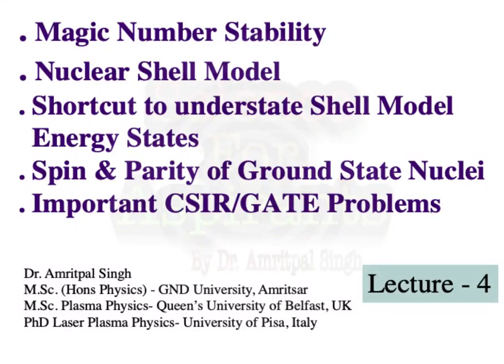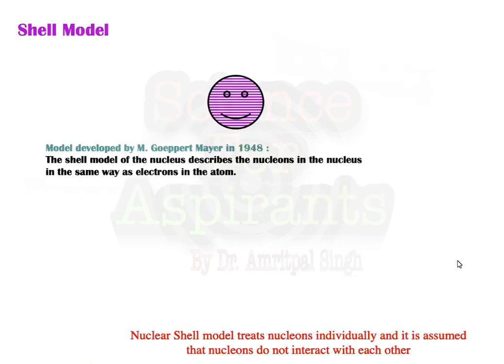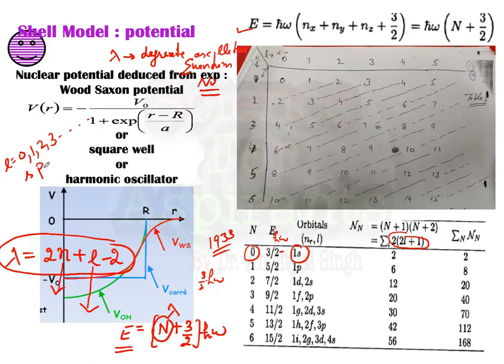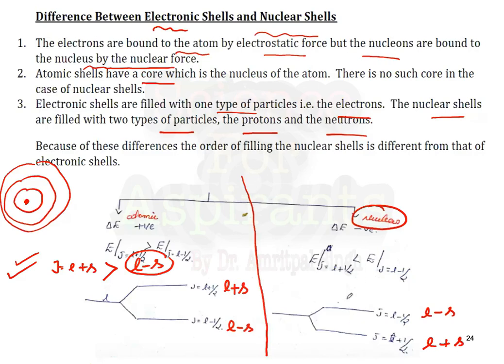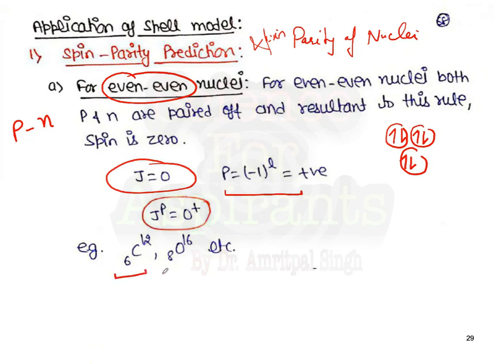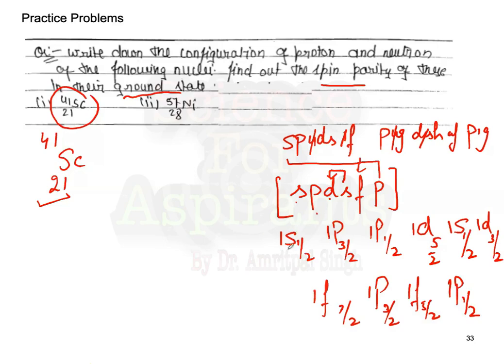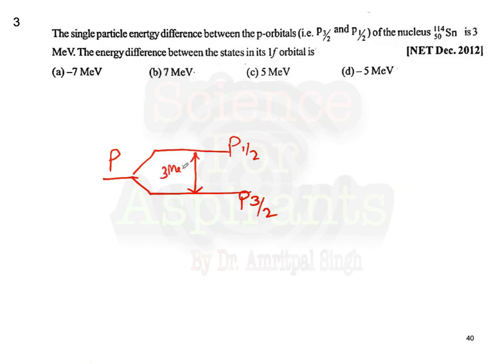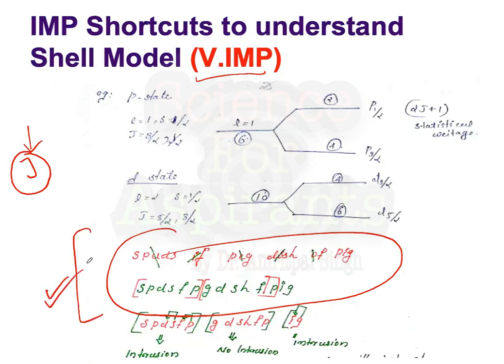Nuclear Shell Model || Ground State Spin & Parity of Stable Nuclei || CSIR-NET/ GATE Physics PYQ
Check our previous lectures on Nulclear Physics from the below Playlist